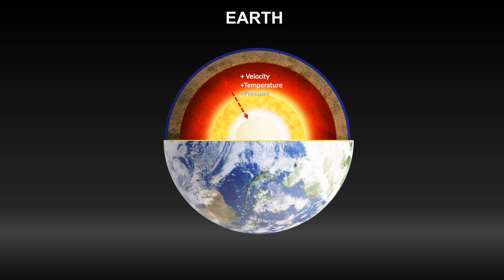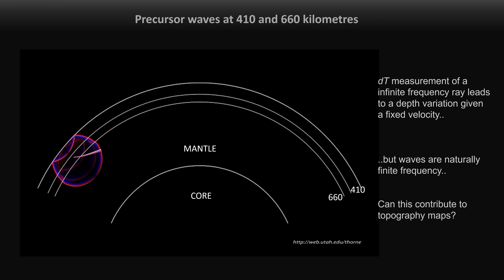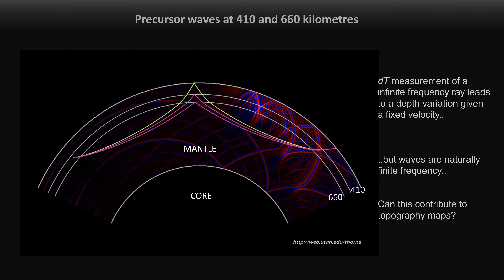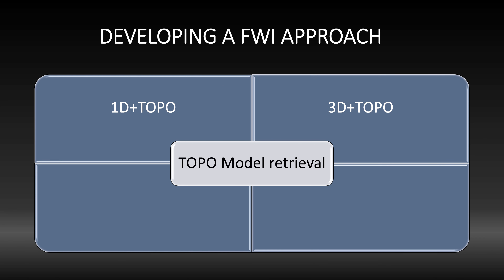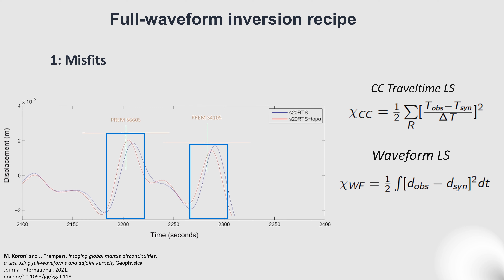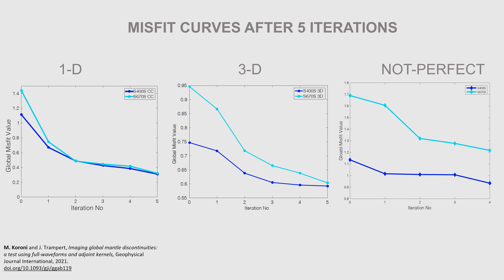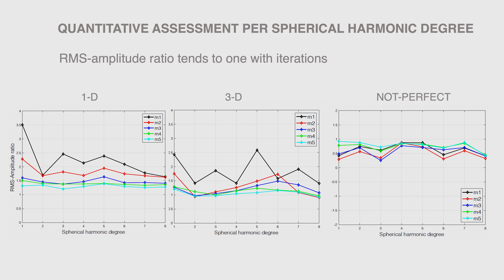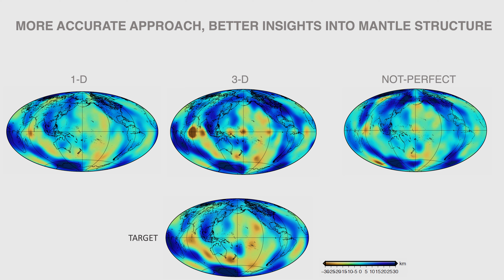Full-waveform inversion for global mantle discontinuities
In this video, Maria Koroni presents a new approach of imaging global mantle discontinuities using full-waveform modelling and adjoint methods. She describes how the topography of global discontinuities can be inferred using boundary sensitivity kernels and an iterative optimisation method, based on steepest descent.

Imaging global mantle discontinuities: a test using full-waveforms and adjoint kernels.
Maria Koroni and Jeannot Trampert, Geophysical Journal International, 2021.

Content by Maria Koroni.
Filmed/Edited by Jonas Igel.